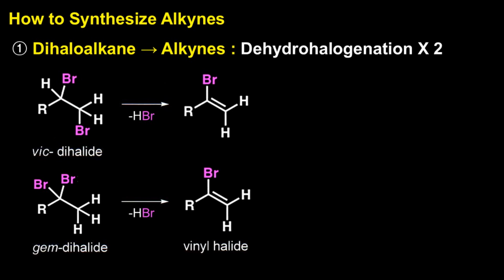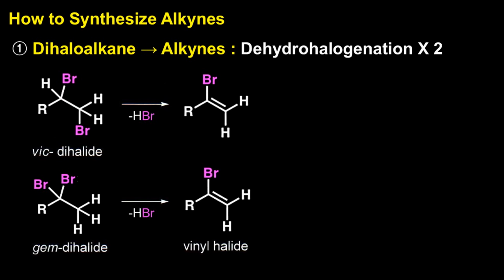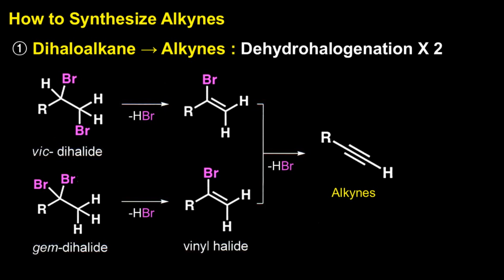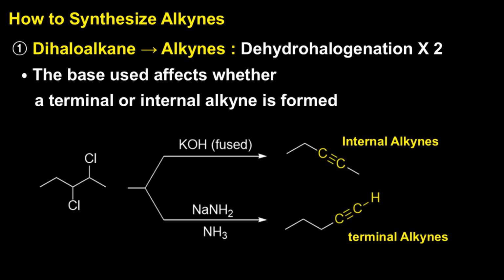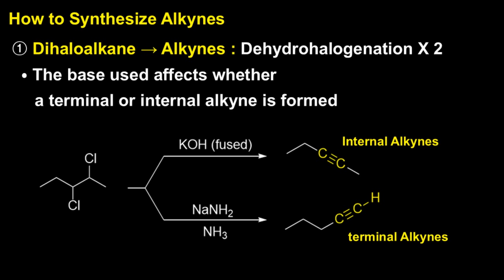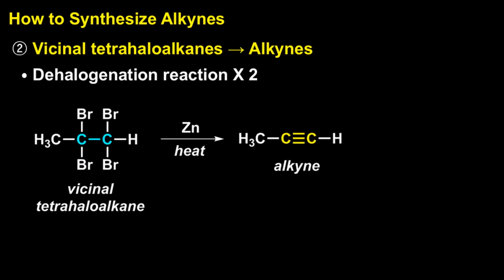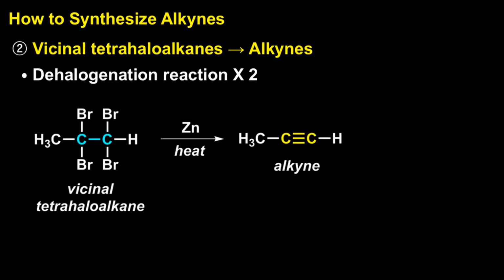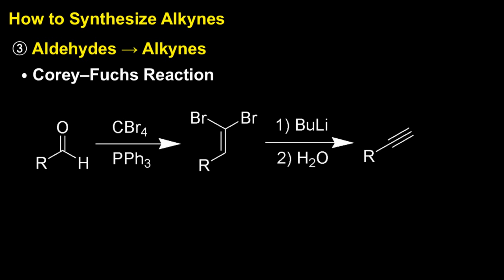Synthesis of Alkynes | Free O Chem Lecture (Ch.07 Lec.02, English Subs)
1️⃣ About This Lecture

2️⃣ Timestamped Highlights
Easily navigate this lecture with the timestamps below.
1) Dihaloalkane → Alkynes  0:25
2) Vicinal tetrahaloalkanes → Alkynes  2:20
3) Aldehydes → Alkynes   2:59

4️⃣ Questions or Comments?